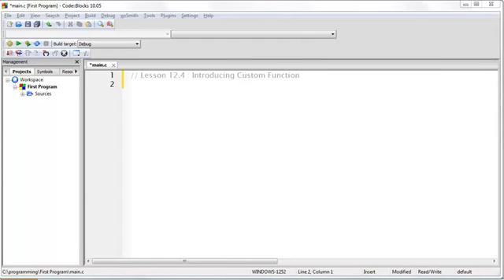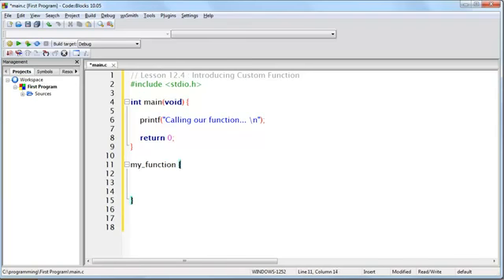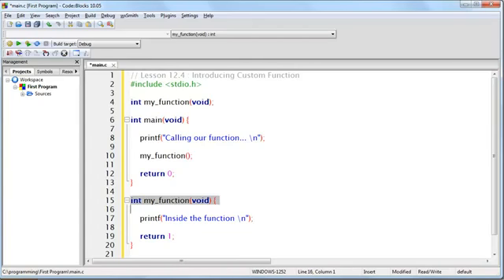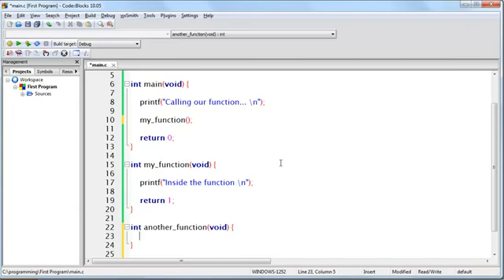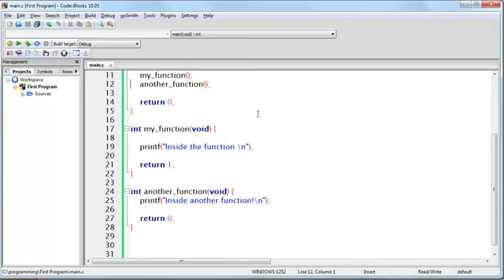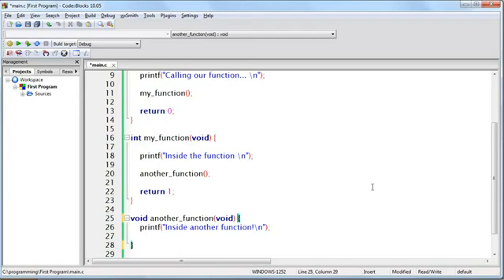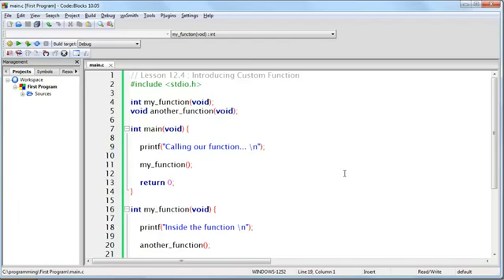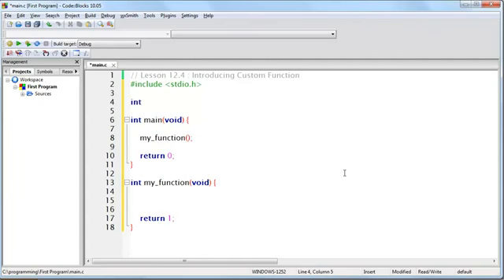C language complete lessons# 56